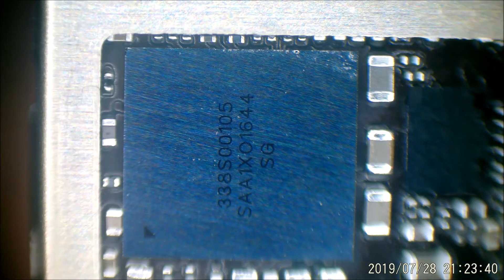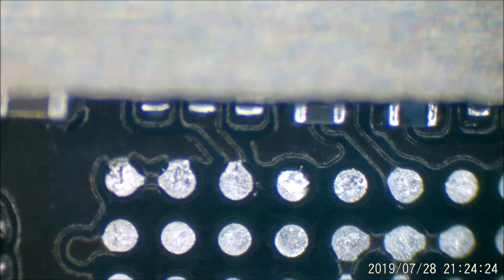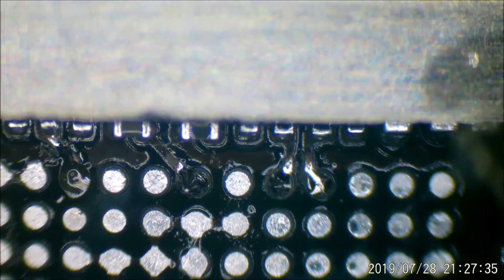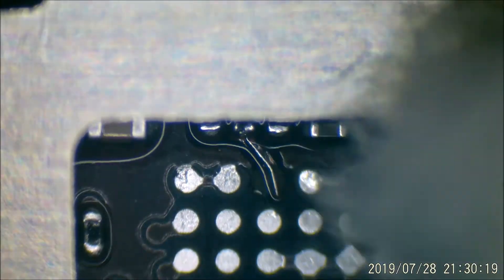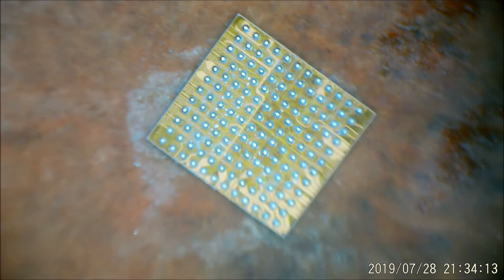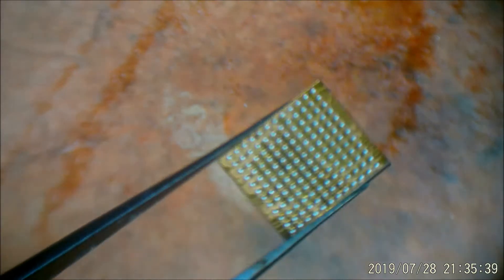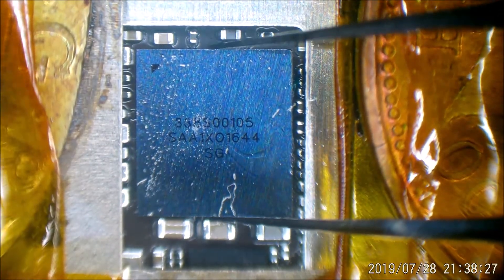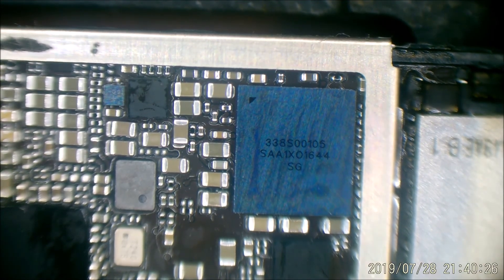iPhone 7 Audio IC jumper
If your iPhone 7 or 7+ is suffering from long boot, apple logo but you can still feel the home button respond, no voice memo, no sound in either speakers, no loud speaker option in calls, then this is the solution for you. I hold no responsibility if you do attempt this yourself as you need the right tools and plenty of practice on old boards